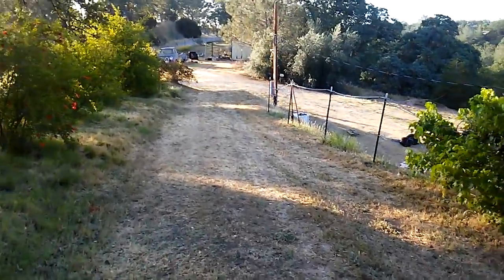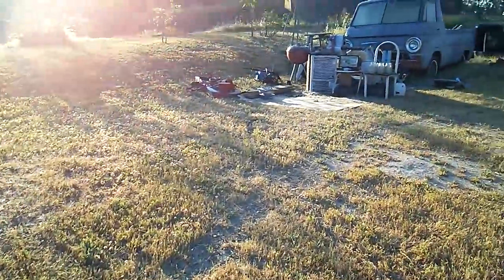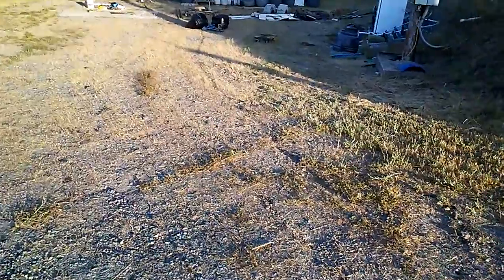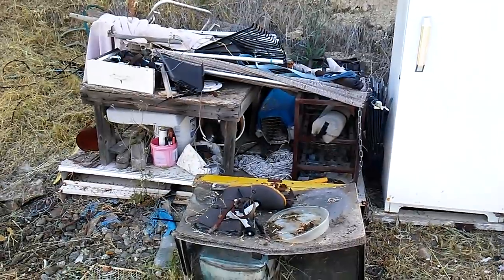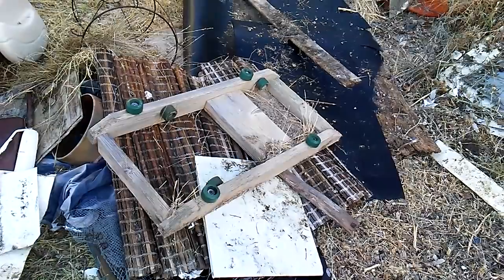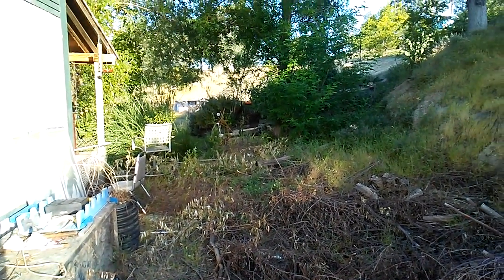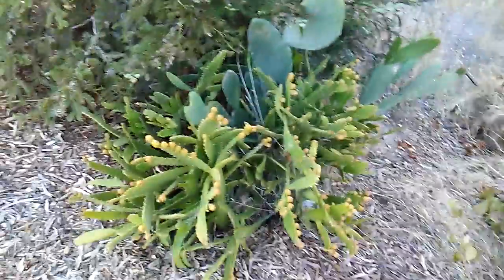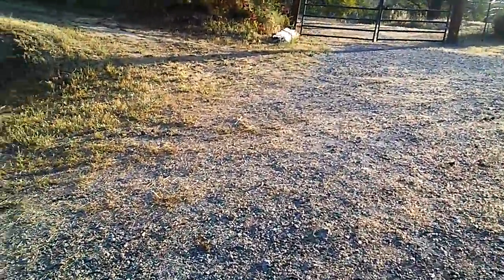Saturday morning update - May 19th